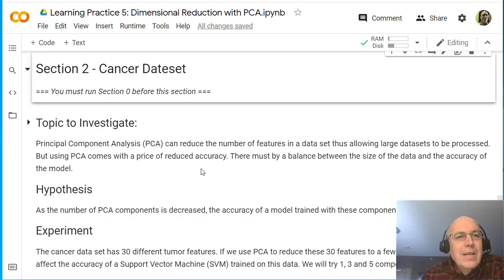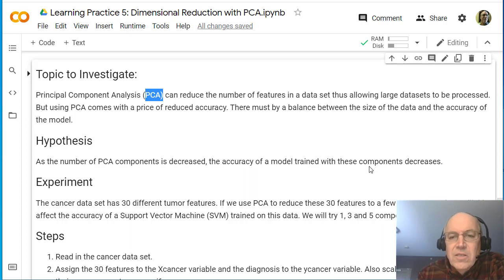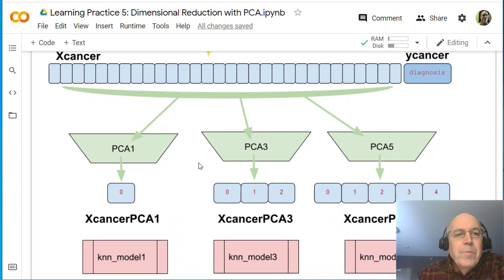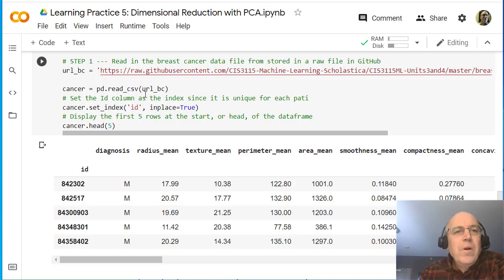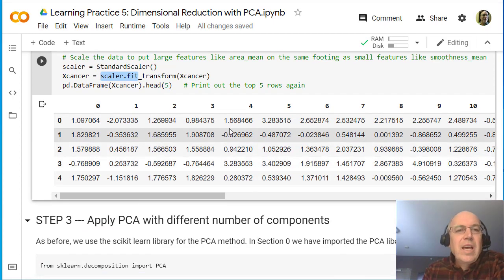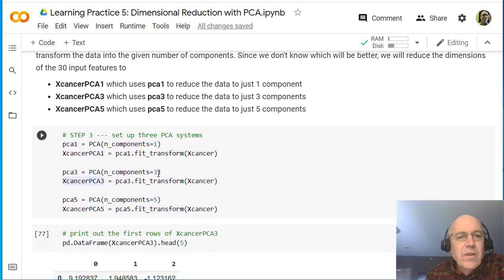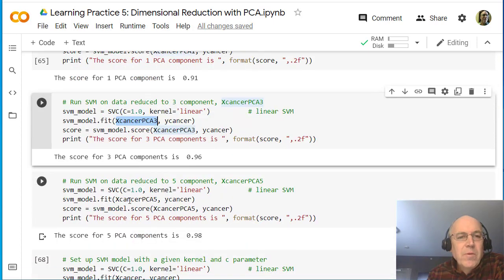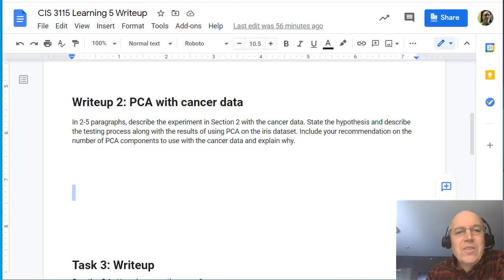CIS 3115 - Unit 5 - Part 2 Cancer data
Using PCA with different number of components on the breast cancer dataset.